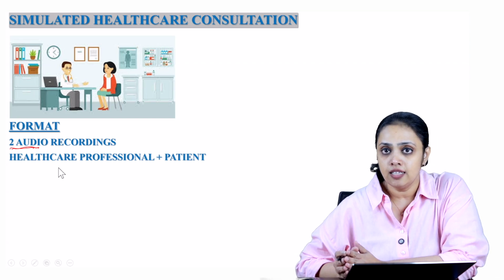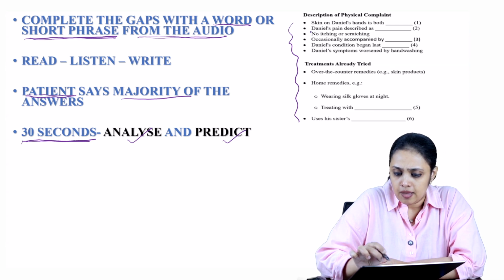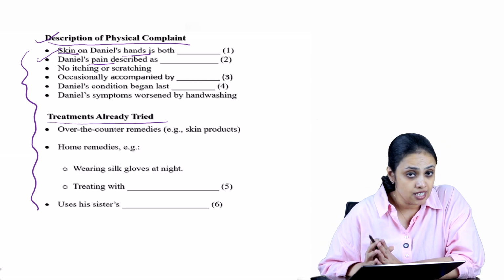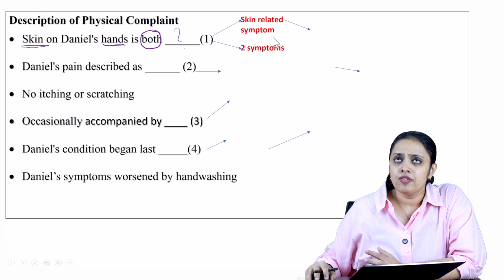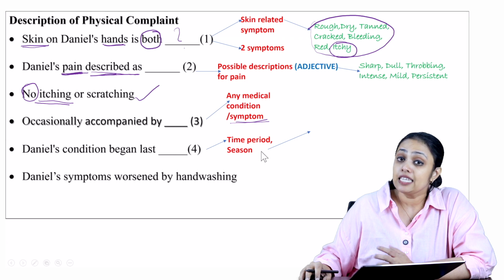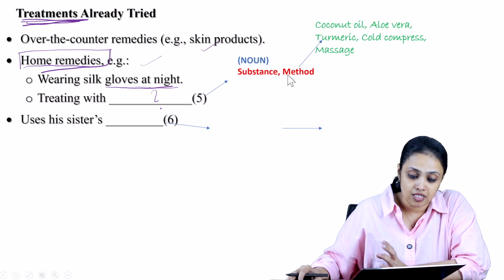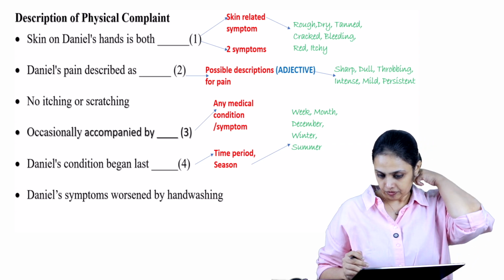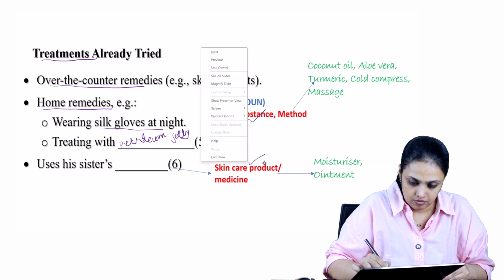OET Listening Class | Part A | APT Technique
Struggling to score well in OET Listening Part A? You're not alone – and we're here to help! 🎧

In this video, we break down the APT Technique, a proven strategy designed to boost your Listening scores and help you ace Part A with confidence. Whether you're finding it hard to catch key details or manage your time effectively, this technique will give you the tools you need to succeed.

• Individual Attention
• Weekly Mock Tests
• Intense Training